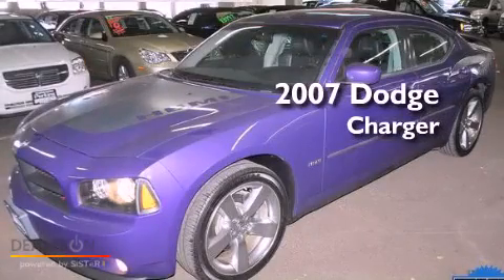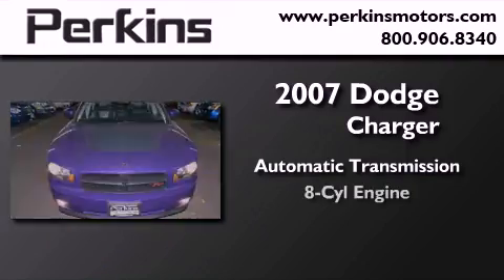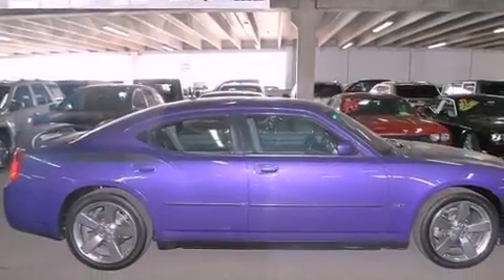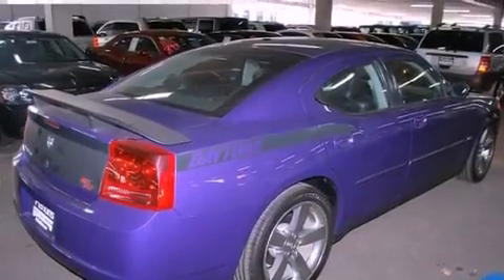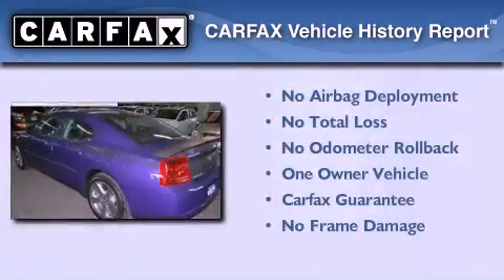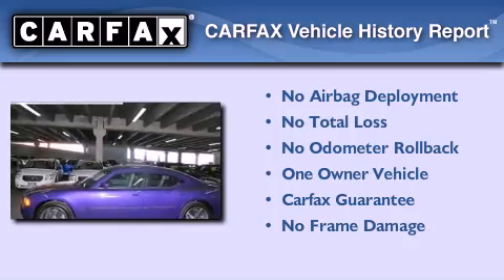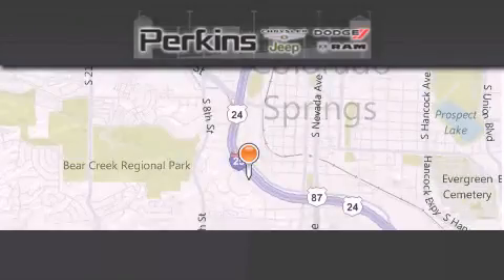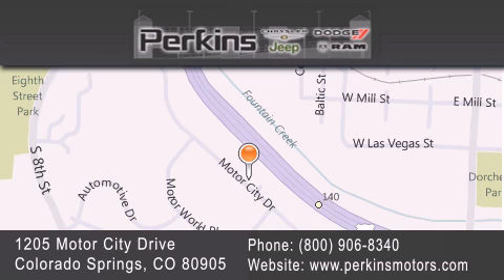2007 Dodge Charger Colorado Springs CO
Year : 2007

 Make : Dodge

 Model : Charger

 Engine : 8 Cyl - 5.70

 Trans . : Automatic

 Exterior : Purple

 Miles : 60,126

 Stock : 19916

 Perkins Motors

 1205 Motor City Drive

 Used 2007 Dodge Charger Colorado Springs CO